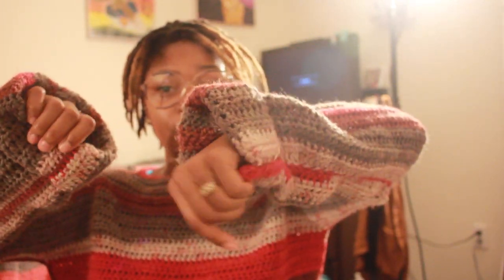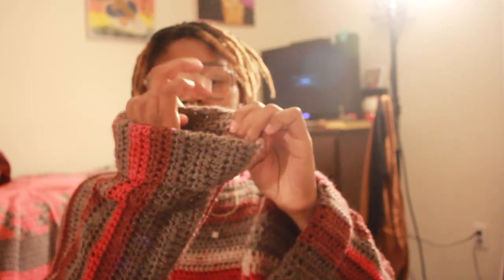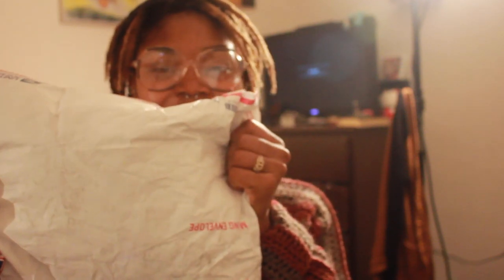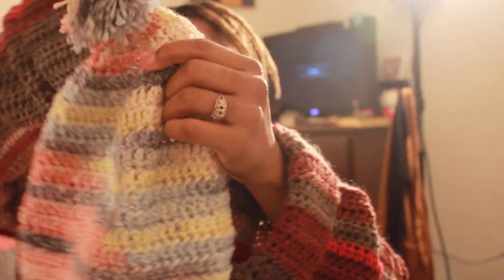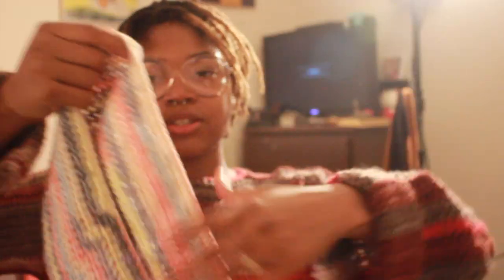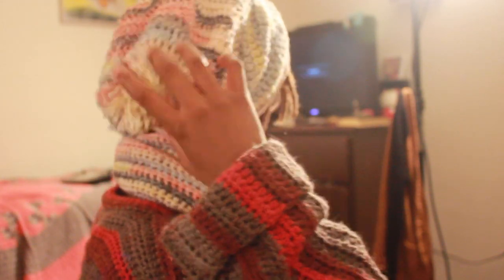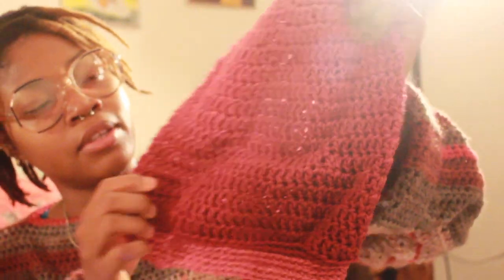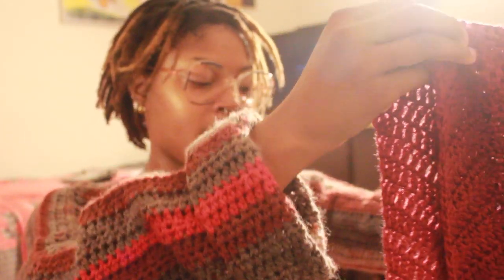Unpackaging my monthly package!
Hey peeps!

I decided to share what my mom sends me. I get at least one to two packages from her a month from what she makes and she does an outstanding job! My artistic ability has derived from her! I hope you all enjoyed the video and you can visit her Facebook page as well.

Facebook.com/Kims-Kre8tions